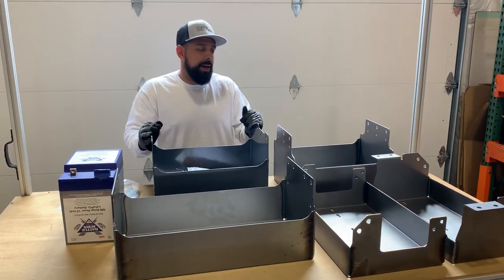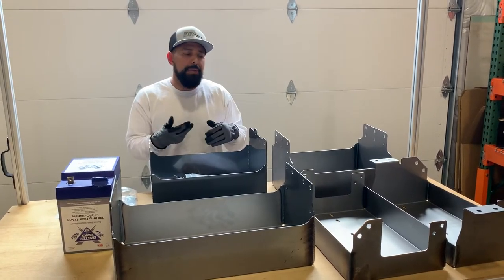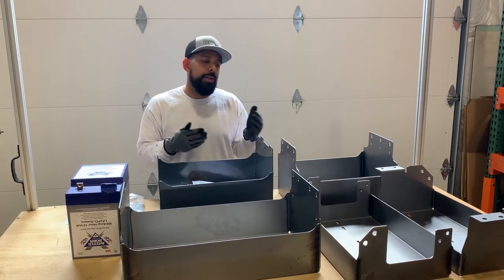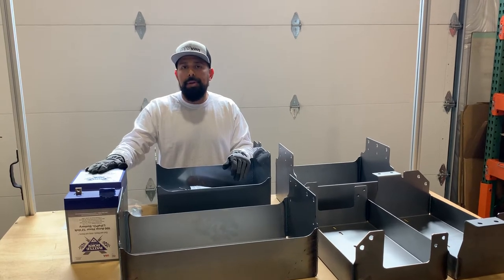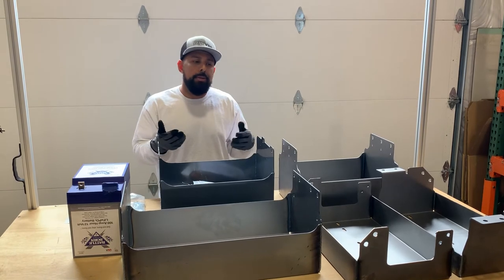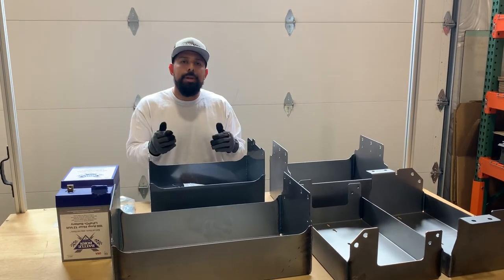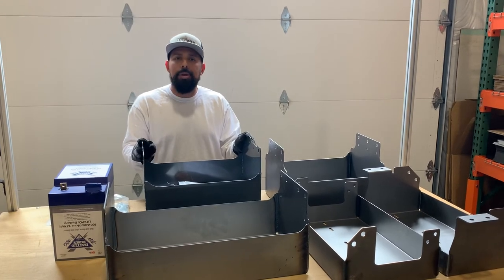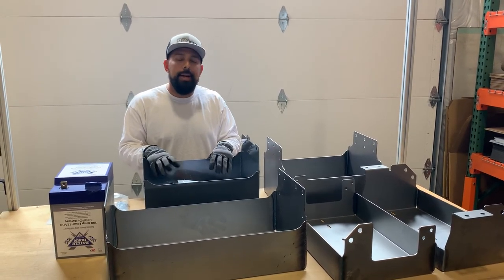DIYvan Under Vehicle Battery Trays